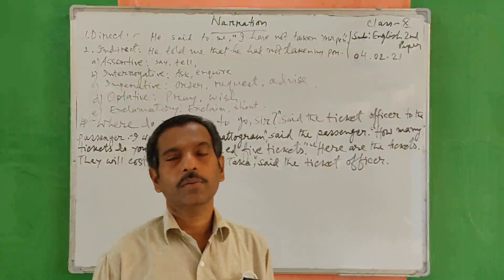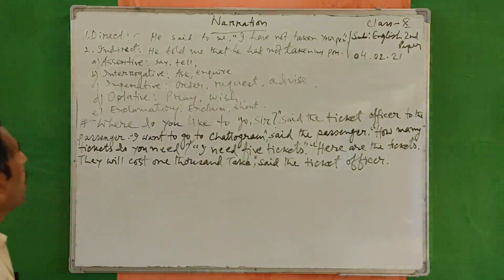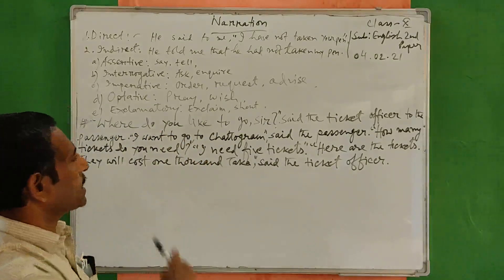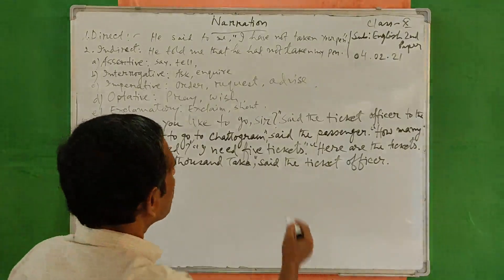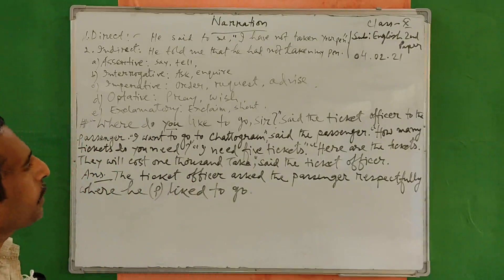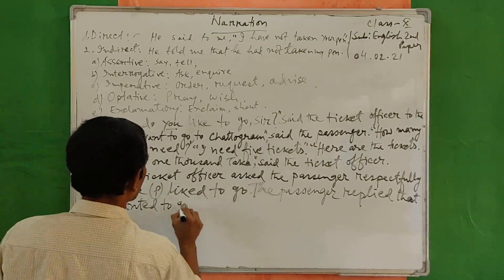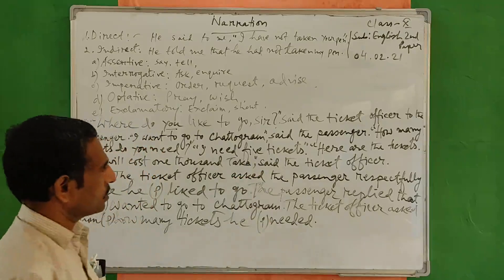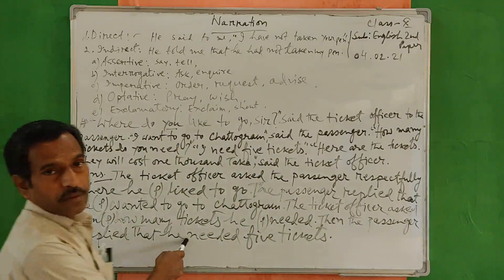Subject: English 2nd Paper | Class: Ten | School: South Madarsha S. S. High School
Narrationbr / Md.Jahangir Alam